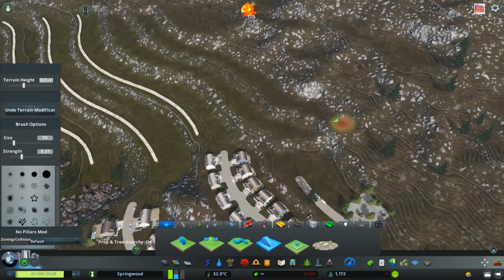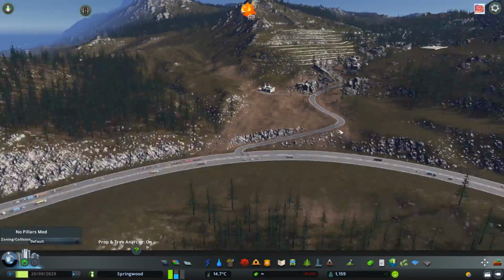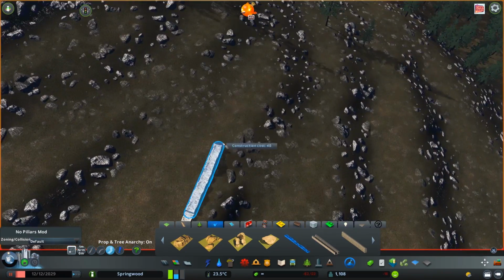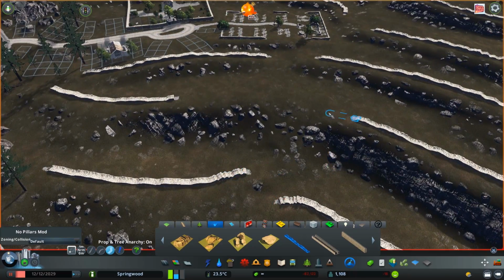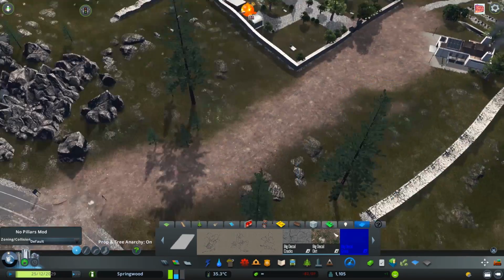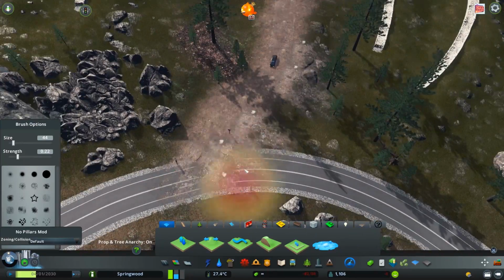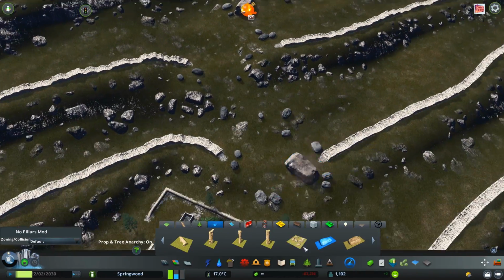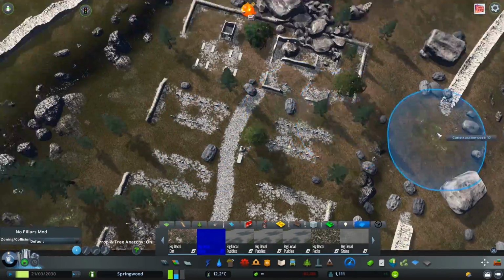Cities:Skylines Ep3 - Mountain Farms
Hello Fretaws here and finally ep3 is up, mostly making the surroundings of Wanderer's Haven look town-ish (cause landscaping is fun!).

(I thought about creating a list of assets but I'm still getting some from the workshop, trying to not make that list too big)